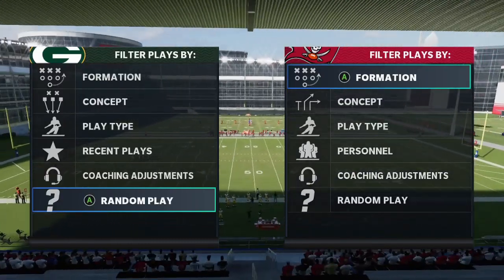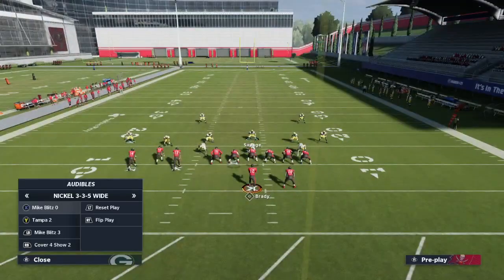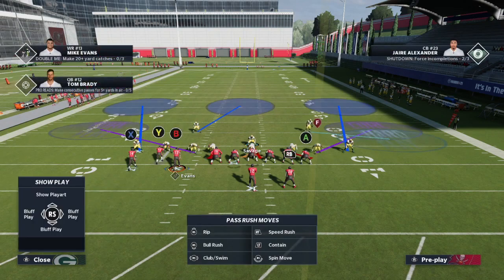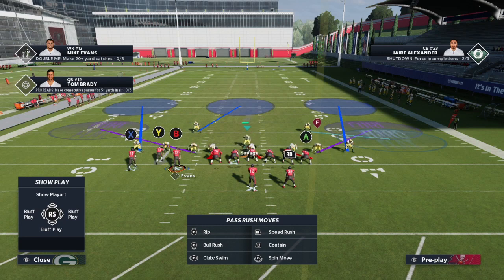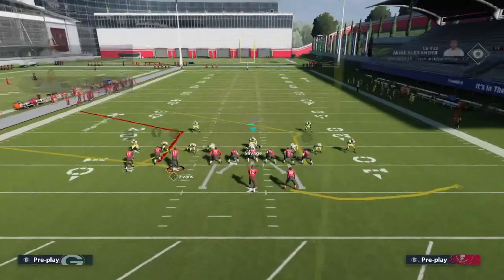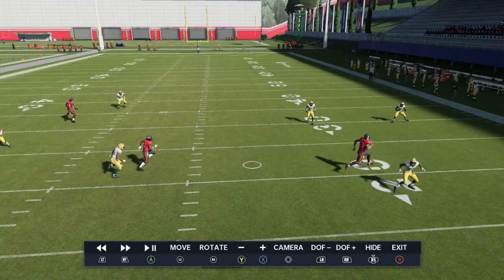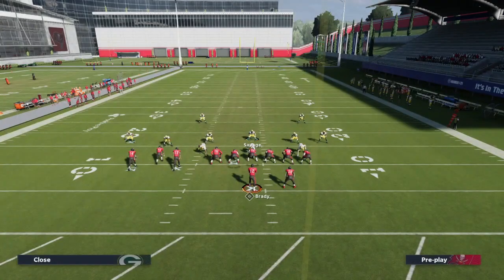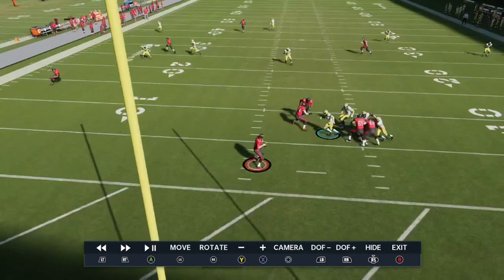Manu's Ultra Secret "Hybrid Defense" Revealed Pt. 3 Madden 23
Dear Beginner/Intermediate Player: For more of my best Madden 23 offense/defense and pro gameplay breakdowns...

to own a $95 Madden 101 course FOR FREE from Manu (3x Madden Pro Champion).